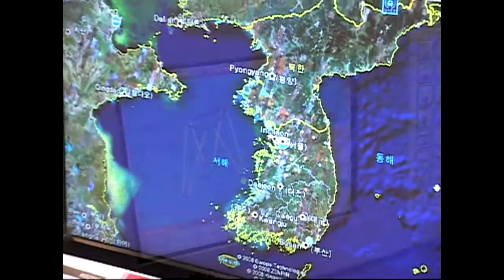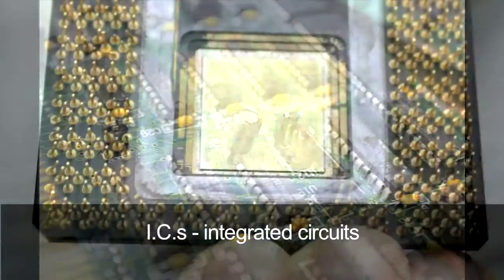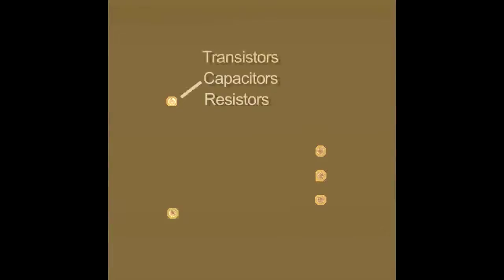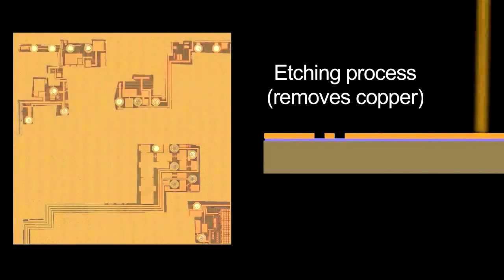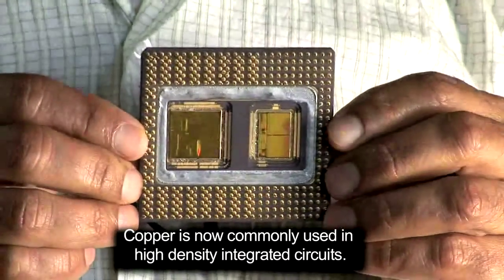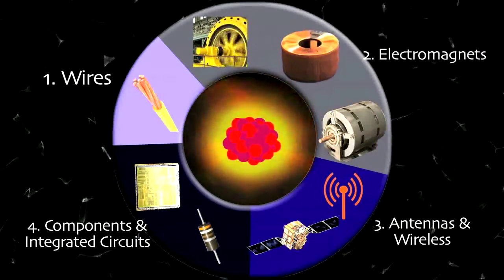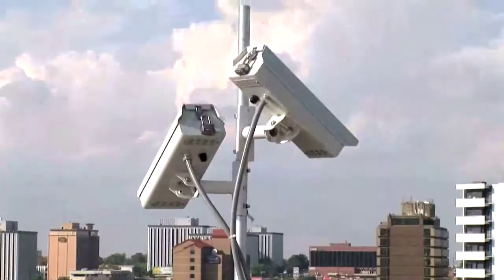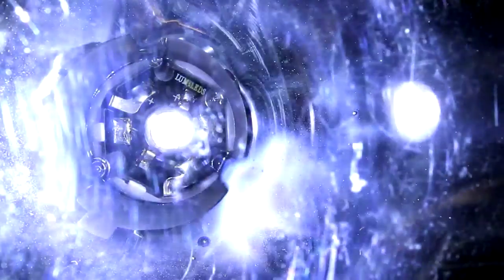Integrated Circuits and Copper P7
Copper in our Electrical World Part 7. On use of copper, etching circuits and the conclusion of all 7 parts of the show. Copper replaced aluminum as the conductor of choice for ICs one engineers had found a way to stop the copper from contaminating the silicon below.